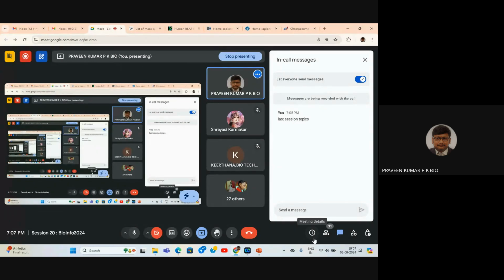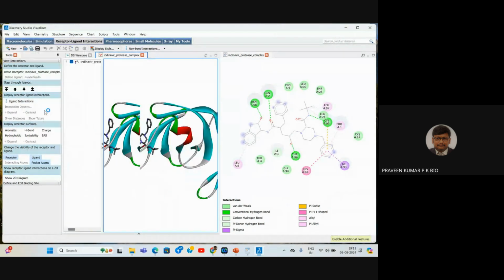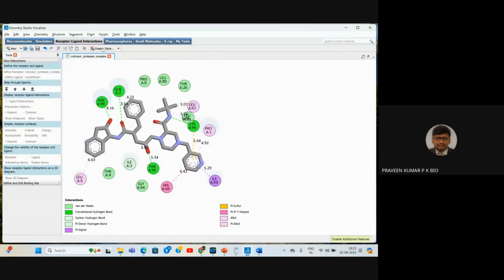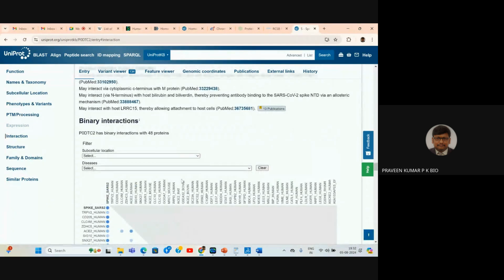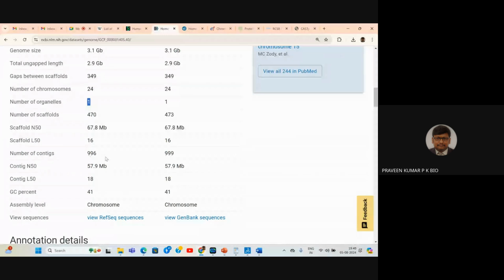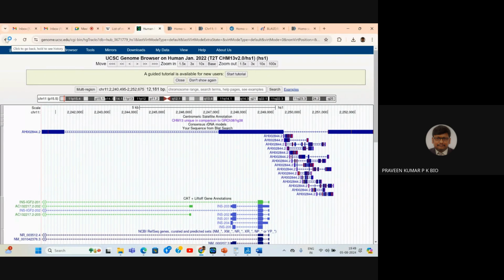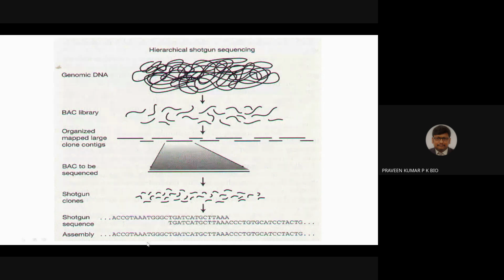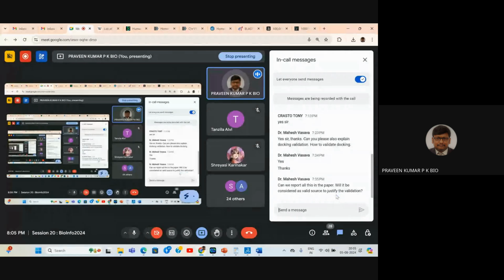Session20_Applications of Bioinformatics in Genomics and Proteomics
Online Internship and Certificate Course on “BIOINFORMATICS” - 05/08/24